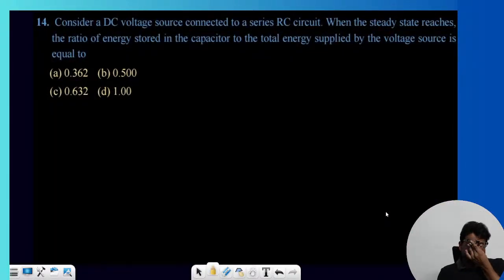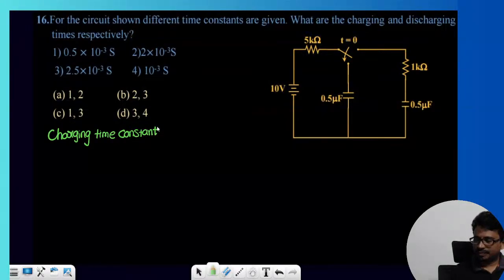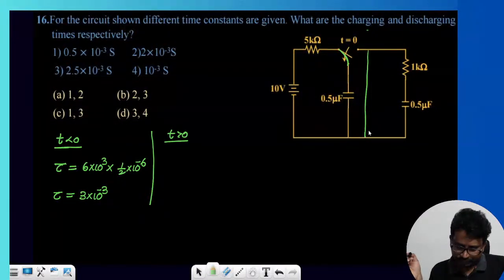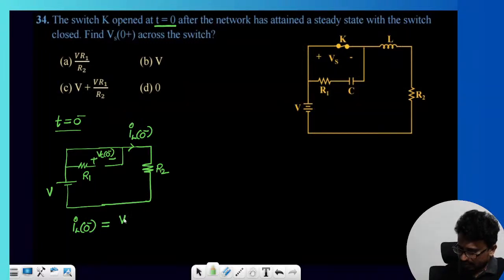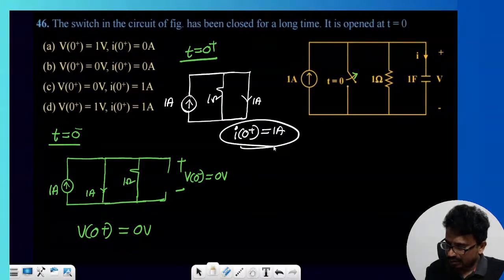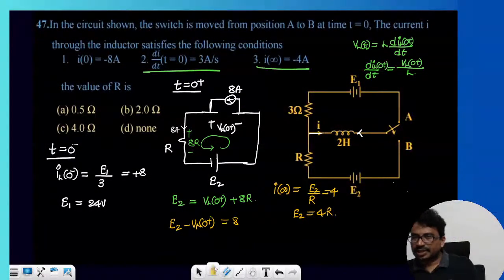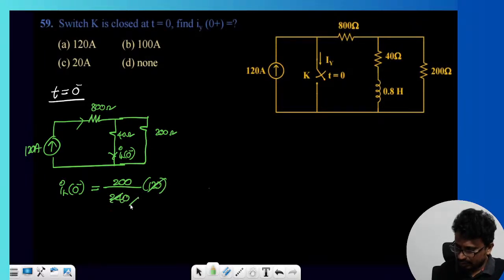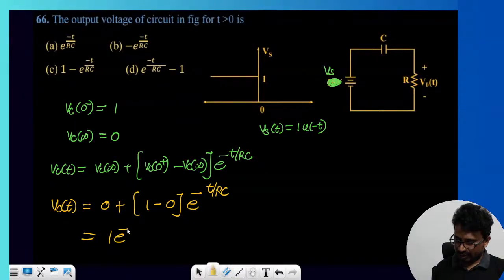GATE 2025 EC Networks: Most Expected Question | Part 2 | B V Reddy Sir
🎯Nirnay : Batch for GATE, ESE & PSUs 2027 - EC - D:-
GATE 2025 EC Aspirants! Get exam-ready with B V Reddy Sir in this high-yield session on Networks!  Solve the Most Expected Questions for GATE 2025 Electronics & Communication (EC) and strengthen your grip on key concepts like circuit analysis, Thevenin’s & Norton’s theorem, transient & steady-state response, two-port networks, and more. Boost your accuracy and problem-solving speed with expert strategies!
You can enroll to Unacademy Subscription and get the following benefits:
1. Learn from India's Top Educator
2. Dedicated DOUBT solving sessions
3. Unlimited Access to Live Online Classes and Videos
4. Real-time interaction with best-in-class teachers
5. Limited students in each Class
6. Download the videos & watch them offline
7. Unlimited Mocks and Test Series